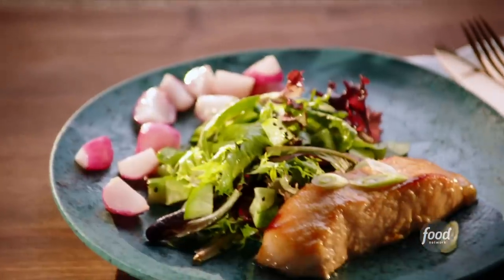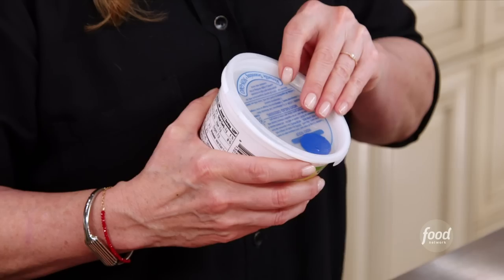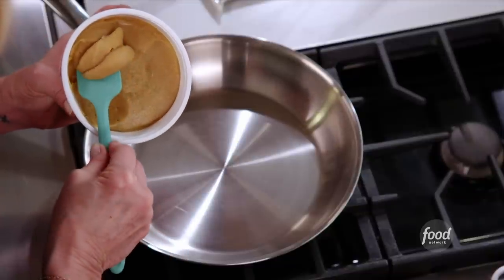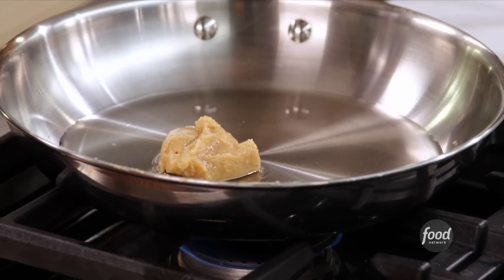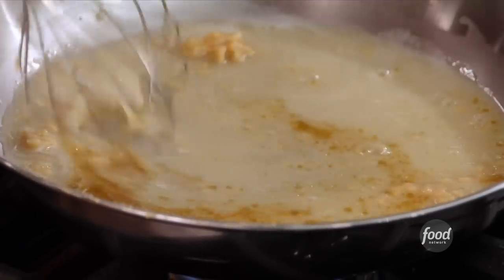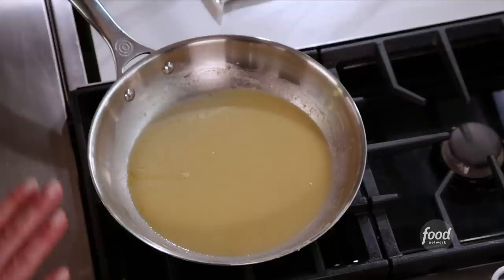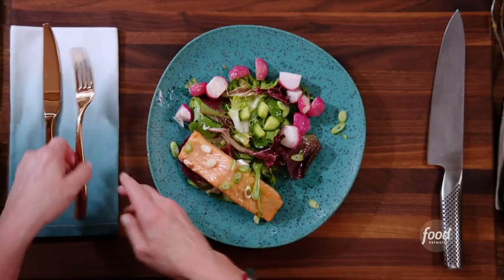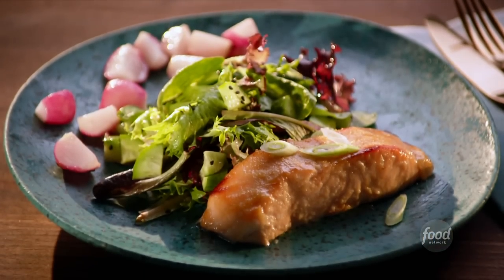Valerie Bertinelli's Sheet-Pan Miso-Glazed Salmon and Radishes | Food Network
Cook along with Valerie as she whips up a delicious salmon dinner in just 20 minutes!

Sheet-Pan Miso-Glazed Salmon and Radishes
RECIPE COURTESY OF VALERIE BERTINELLI
Level: Easy
Total: 20 min
Active: 15 min
Yield: 4 servings

Ingredients

Salmon:

2 teaspoons vegetable oil, plus more for the pan
1/3 cup or sake or mirin
3 tablespoons white miso
1 tablespoon sugar
2 teaspoons sesame oil
2 bunches radishes, halved or quartered, if large
Kosher salt
Four 6-ounce skinless salmon fillets
2 scallions, thinly sliced on a bias

Salad:

2 tablespoons white miso
2 tablespoons rice vinegar
2 tablespoons lime juice
1 tablespoons coconut aminos
1 teaspoon sesame oil
1 teaspoon black sesame seeds
1/4 cup vegetable oil
2 Persian cucumbers, quartered and sliced
5 ounces spring mix

Directions

For the salmon: Preheat the broiler on high. Line a rimmed baking sheet with foil and brush it lightly with oil.

Whisk the sake, miso, sugar and sesame oil in a large, microwave-safe bowl; microwave until just simmering, about 40 seconds. Alternatively, whisk the mixture in a small saucepan over medium-low heat until just simmering, stirring occasionally to combine and to dissolve the sugar and miso. Cool to warm room temperature, whisking occasionally.

Toss the radishes with the remaining 2 teaspoons of vegetable oil, a tablespoon of the miso sauce and a pinch of salt. Arrange around the edges of the prepared baking sheet.

Coat the salmon in the miso sauce then arrange the fillets in the center of the baking sheet and pour the remaining miso sauce over top. Broil 4 to 6 inches from the element, rotating the pan occasionally, until the radishes are crisp tender and browned and the fish is just cooked through and golden brown in spots, about 6 minutes.

To make the salad dressing, whisk the miso and rice vinegar in a large bowl to break up the miso. Next add the lime juice, coconut aminos, sesame oil and sesame seeds. While whisking, drizzle in the vegetable oil. Add the sliced cucumbers and spring mix and toss to coat.

To serve, plate some of the salad and top with broiled salmon and radishes. Garnish with the scallions and serve!